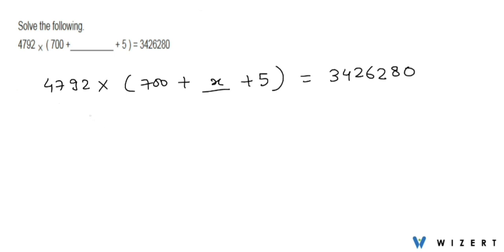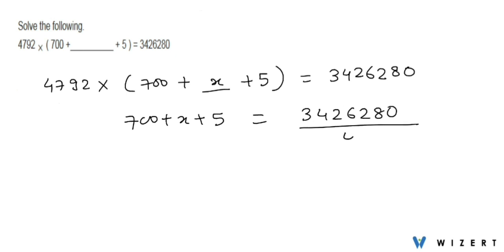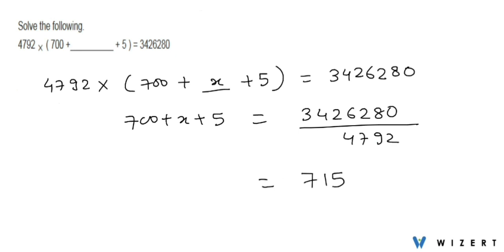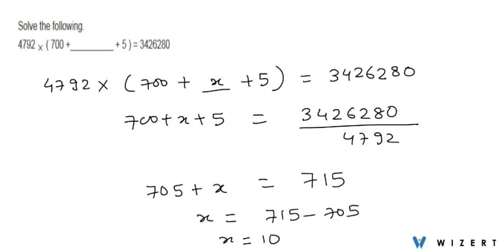Grade 5 Math Multiplication Word problems - Set 1620649716